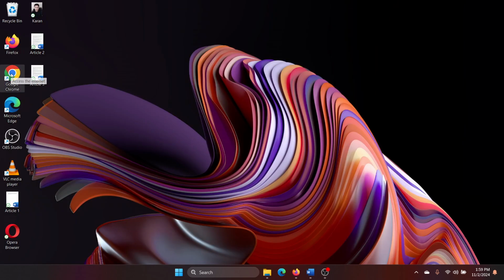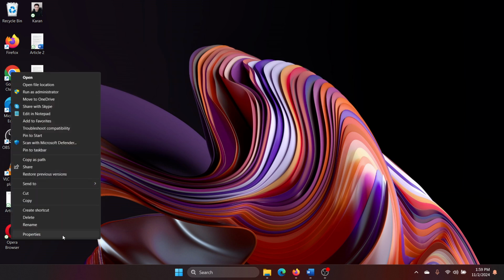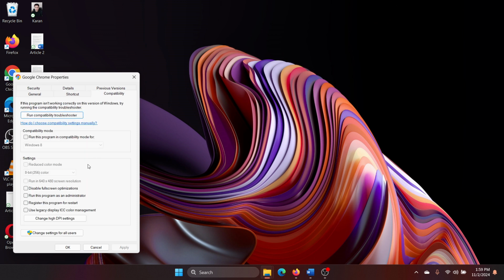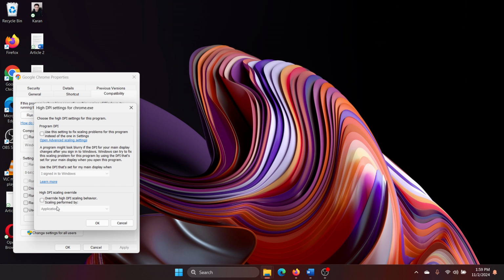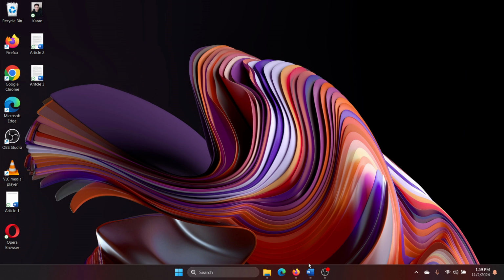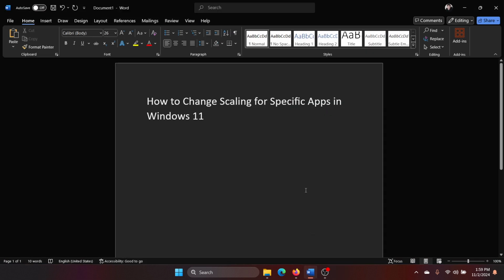How to Change Scaling for Specific Apps in Windows 11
Video Title: How to Change Scaling for Specific Apps in Windows 11

If you wish to change Scaling for Specific Apps in Windows 11, then please watch this video.